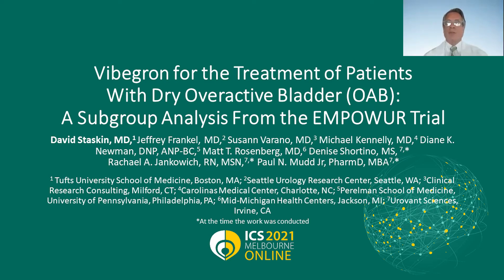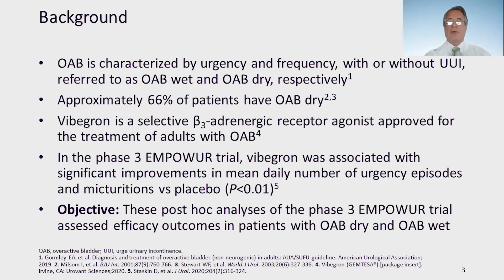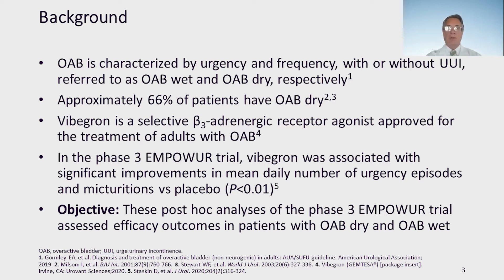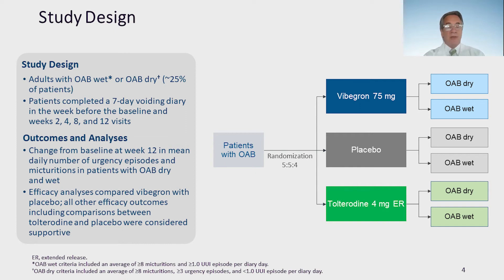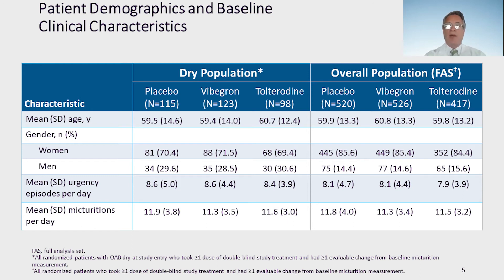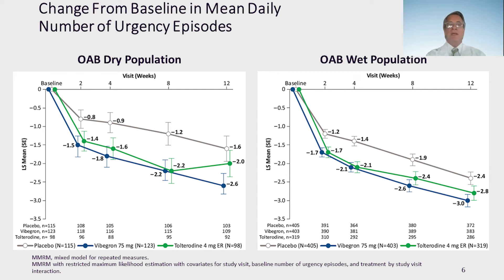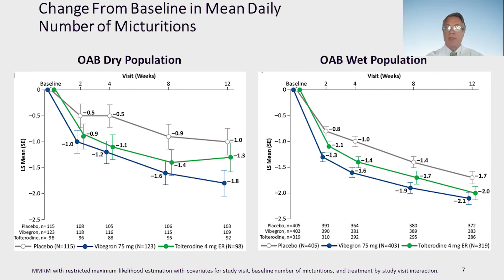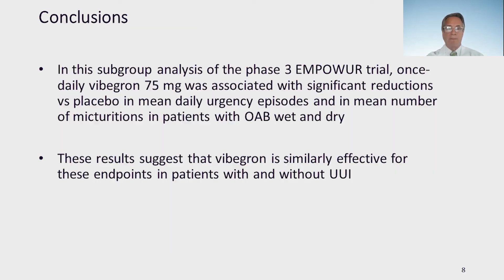#22969 Vibegron for the Treatment of Patients With Dry Overactive Bladder: A Subgroup Analysis F...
Vibegron for the Treatment of Patients With Dry Overactive Bladder: A Subgroup Analysis From the EMPOWUR Trial

Staskin D1, Frankel J2, Varano S3, Kennelly M4, Newman D5, Rosenberg M6, Shortino D7, Jankowich R7, Mudd, Jr. P7

1. Tufts University School of Medicine, 2. Seattle Urology Research Center, 3. Clinical Research Consulting, 4. Carolinas Medical Center, 5. Perelman School of Medicine, University of Pennsylvania, 6. Mid-Michigan Health Centers, 7. Urovant Sciences

Overactive bladder (OAB) is characterized by urinary urgency, often accompanied by frequency and nocturia, with or without urge urinary incontinence, referred to as OAB wet and dry, respectively. In the phase 3 EMPOWUR trial, vibegron—a β3-adrenergic receptor agonist approved for the treatment of adult patients with OAB—was associated with significant improvements in daily number of urgency episodes (the need to urinate immediately; P0.01) and micturitions vs placebo (P0.001). These post hoc analyses of EMPOWUR assessed efficacy outcomes in patients with OAB wet and OAB dry.